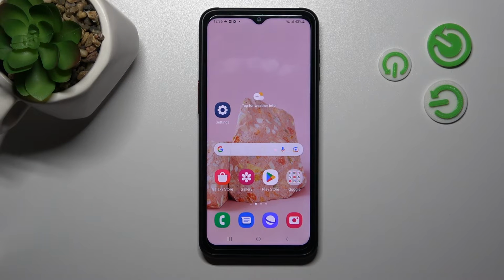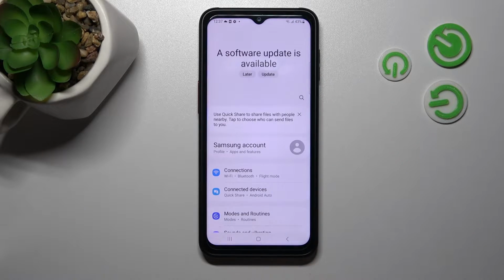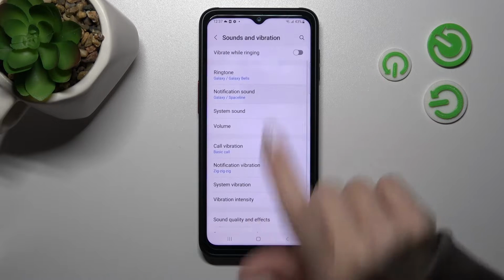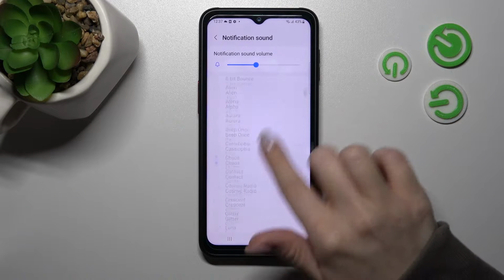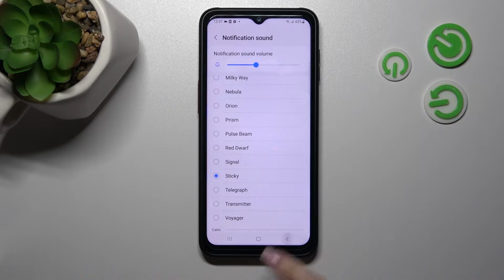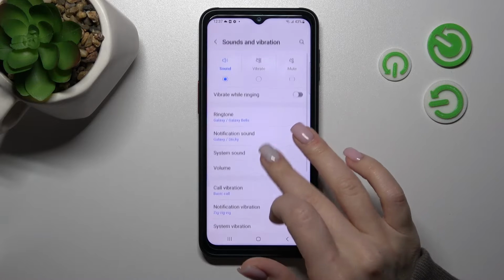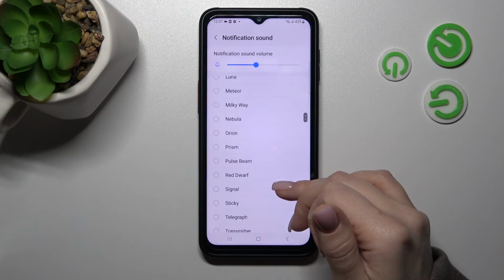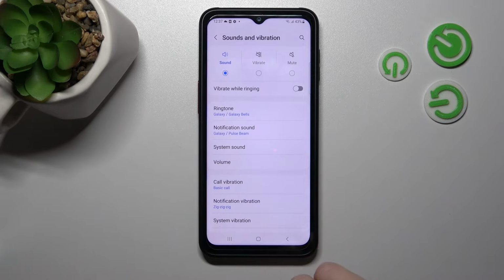How to Change Notifications Sound on SAMSUNG Galaxy Xcover 6 Pro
Find out more info about SAMSUNG Galaxy XCover 6 Pro:
Let's watch this tutorial if you want to change the notification sound on SAMSUNG Galaxy Xcover 6 Pro. We will show you how to open sound settings and open the ringtone list, then how to set a new sound for notifications. Visit our YouTube channel if you want to know more about SAMSUNG Galaxy Xcover 6 Pro.

How to change the notifications sound on SAMSUNG Galaxy Xcover 6 Pro? How to set up notification sounds on SAMSUNG Galaxy Xcover 6 Pro? How to manage notification sounds on SAMSUNG Galaxy Xcover 6 Pro?